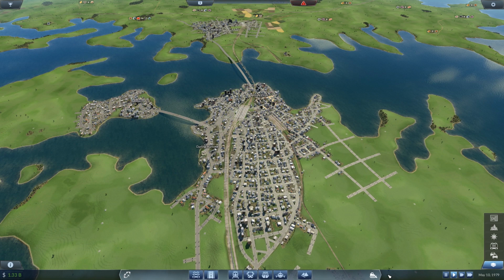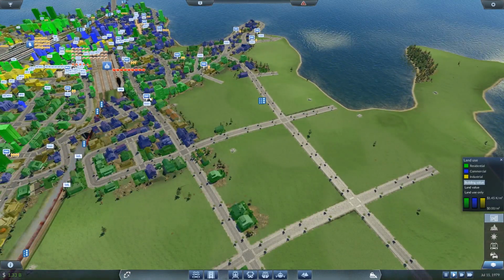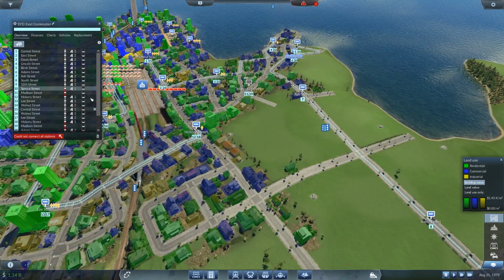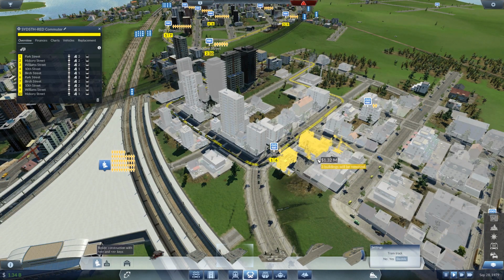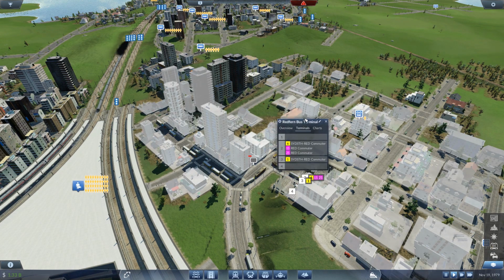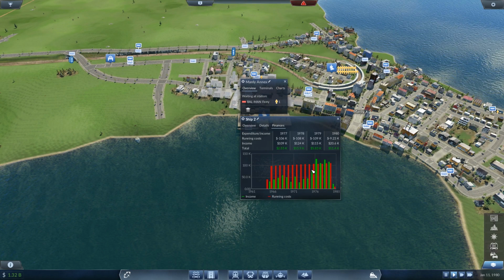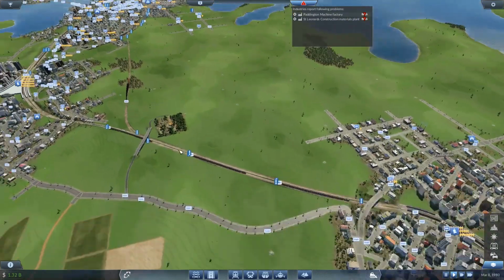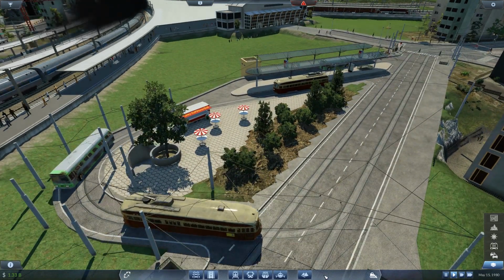Hail to the Bus Driver | Transport Fever - Sydney 1850 Ep.27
Cities are expanding, but our bus lines are not! Time to expand the network and fix up the bottlenecks! Lets get to work on the Sydney 1850 map, an Australian map for Transport Fever with gameplay footage in stunning 1080p and 60fps!

Head on over to the CaptainKarta Discord Channel! Streams that are not pre-arranged on Youtube will be announced there, as well as the opportunity to speak to myself and other channel followers! Follow the link to join (its FREE!) today!

**PC STATS!!!**
AMD Ryzen 7 1700X
16Gb T-Force RGB Night Hawk RAM
XFX Radeon R9 390 OC Double Dissipation 8Gb
Samsung 250Gb SSD
Western Digital 2Tb Hard Drive
Western Digital 1Tb Backup Drive
Windows 10